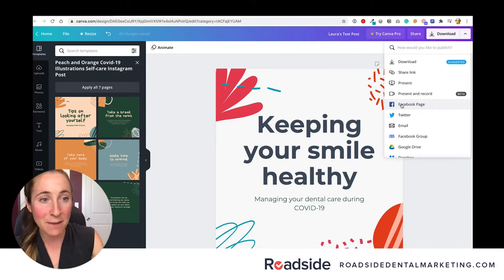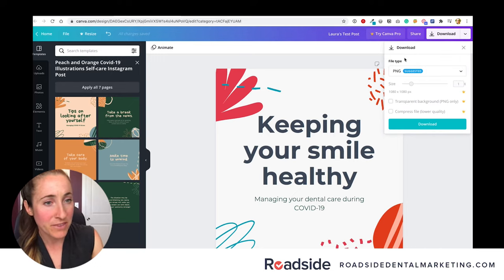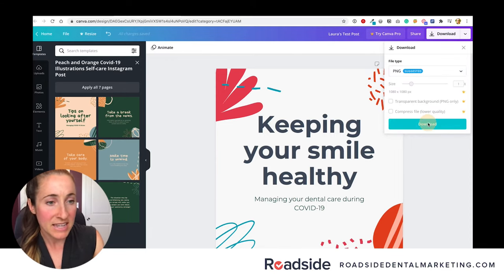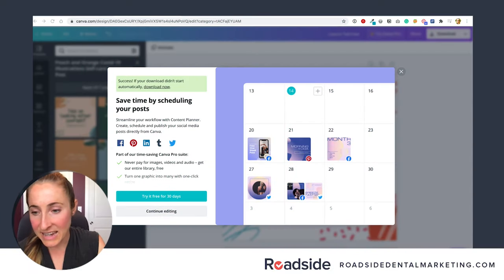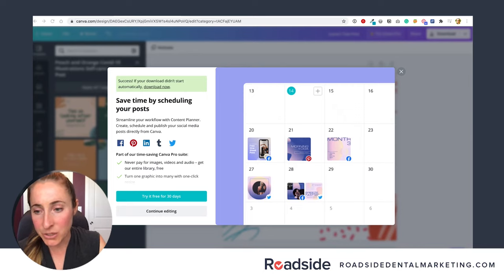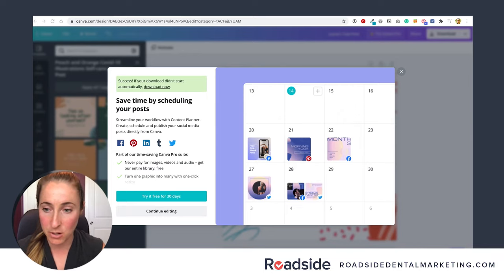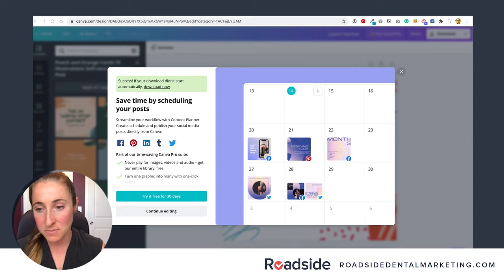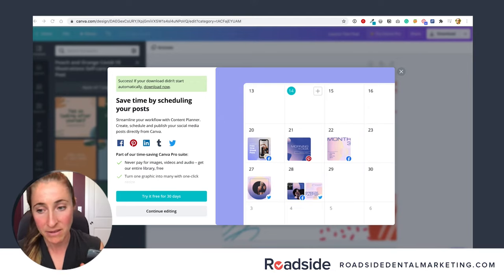How to Publish Canva Designs to Instagram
Learn how to publish your social post to your social media platform using your newly created Canva design. Laura from Roadside Dental Marketing will continue to show you how to use Canva to now post your design on Instagram. Follow this easy-to-follow Canva tutorial to learn to create and publish amazing content on your social accounts.

ROADSIDE DENTAL MARKETING
1721 Hewitt Ave, Suite 501